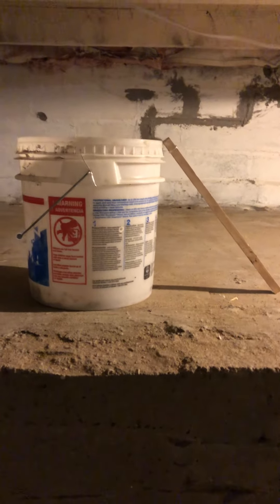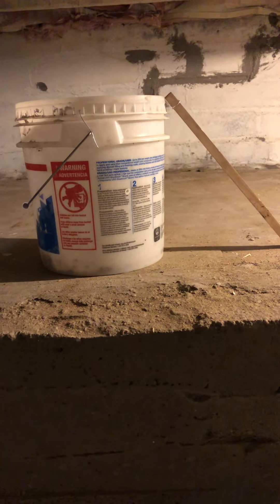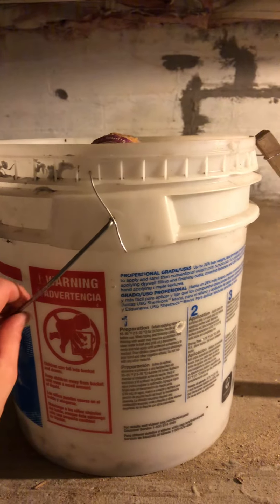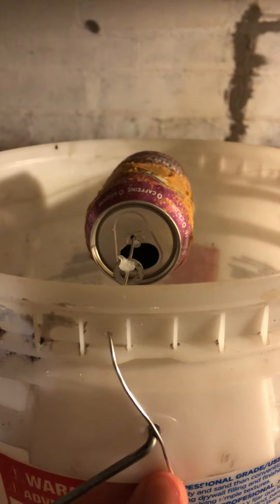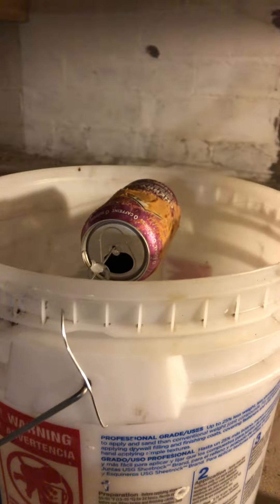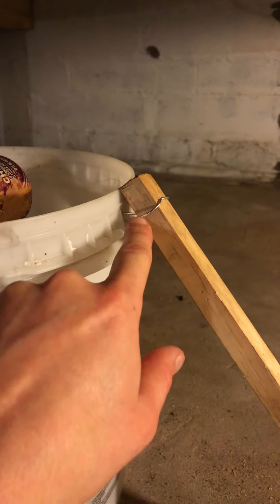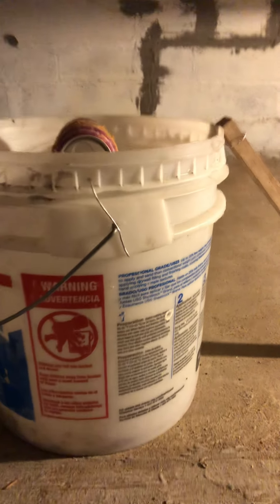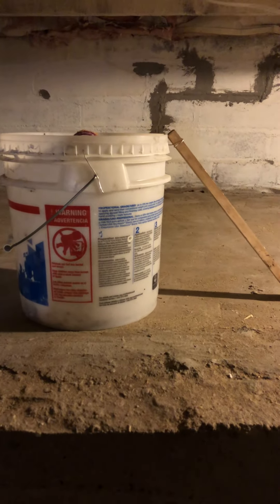DIY Home Mouse Trap